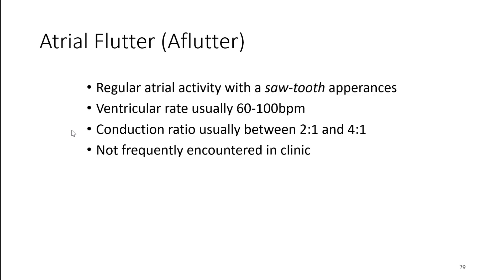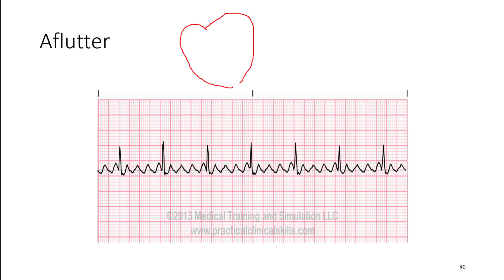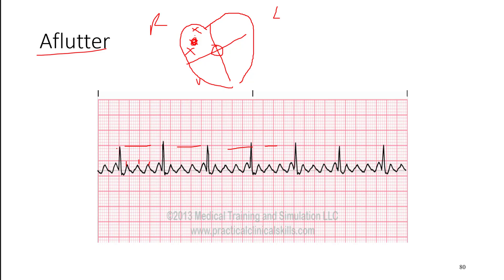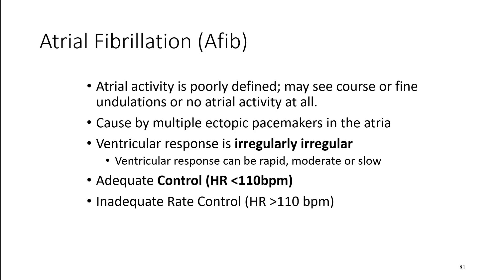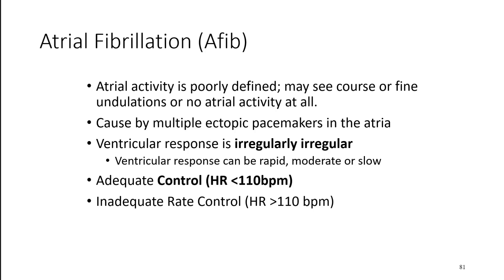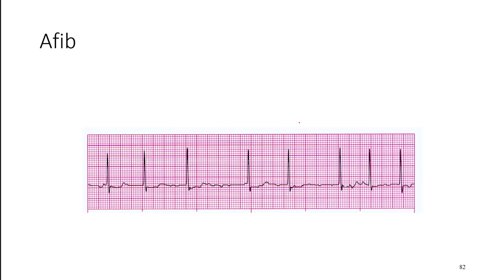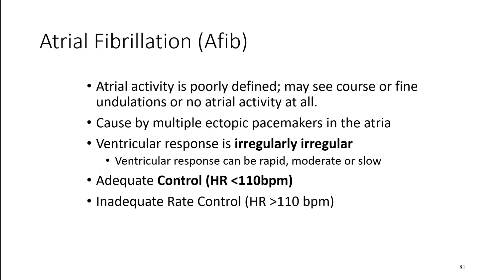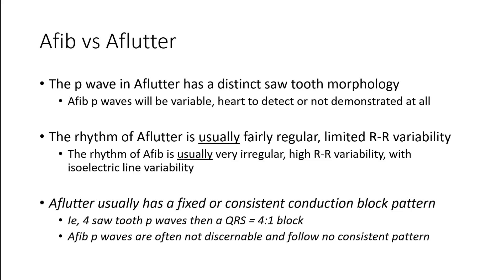ECG 7: Atrial Flutter and Atrial Fibrillation